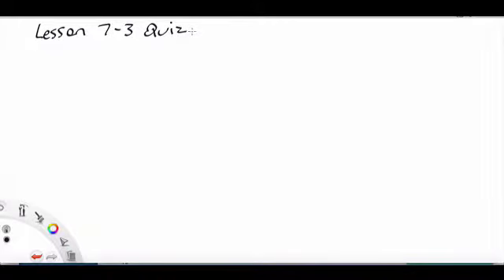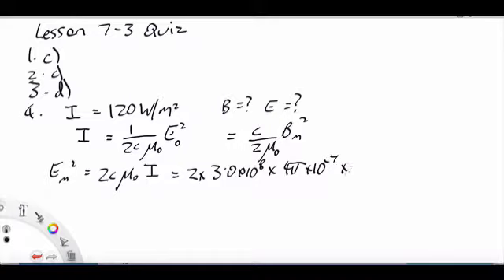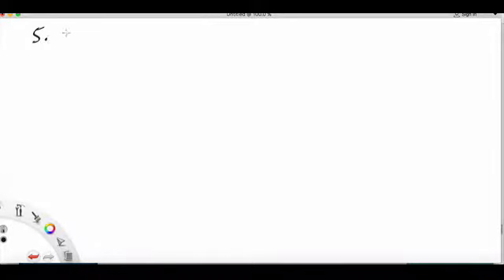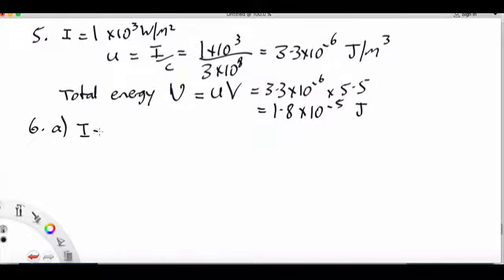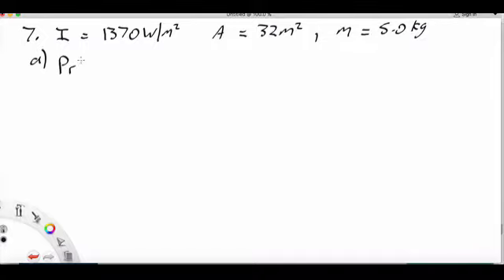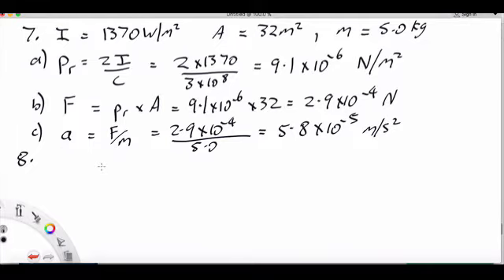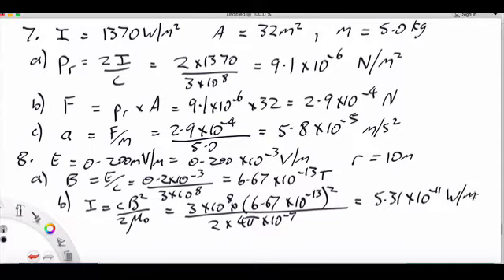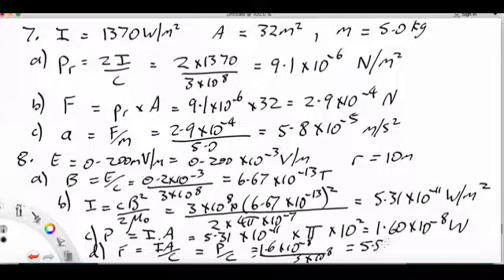7 3 quiz solutions